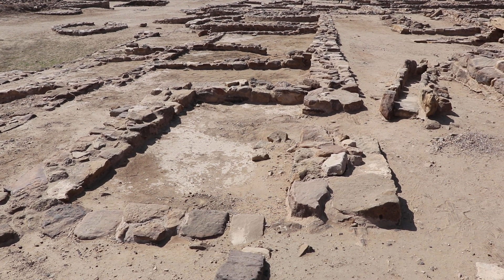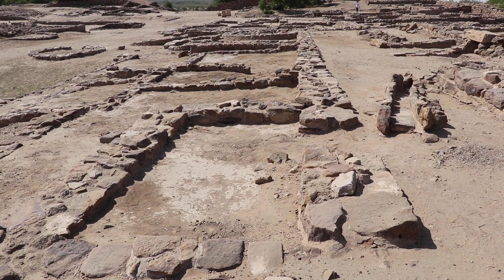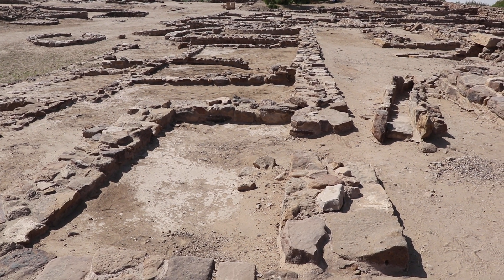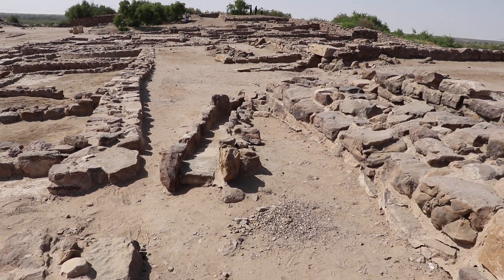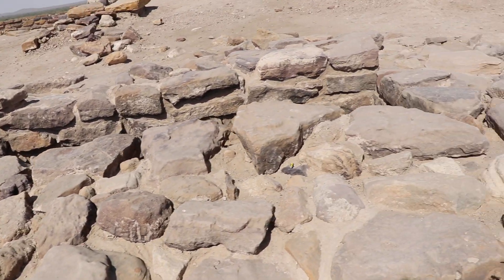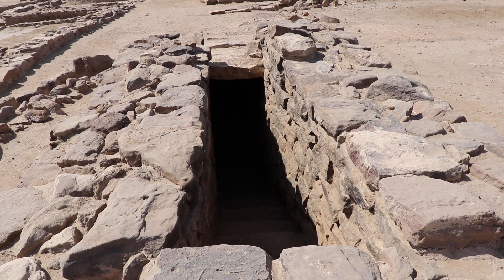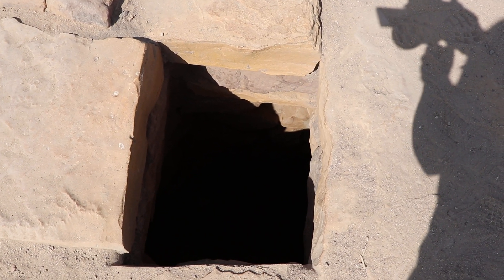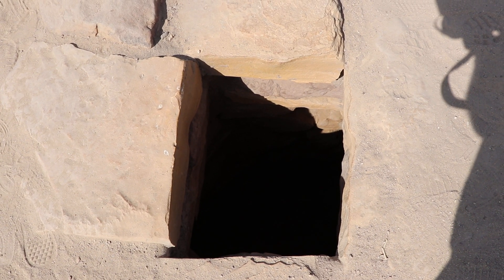Rain Water Harvesting in Indus Valley Civilization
This video shows evidence that rain water was harvested in Indus Valley Civilization at Dholavira.